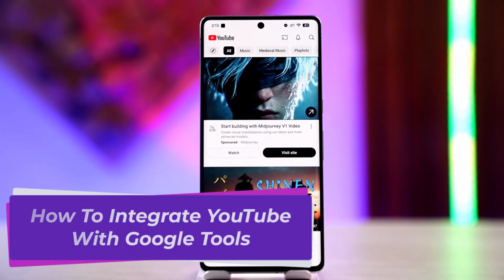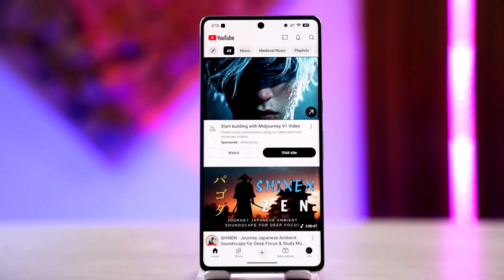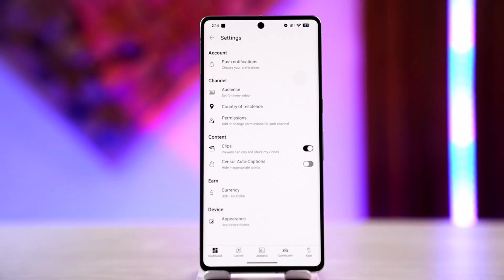How To Integrate YouTube With Google Tools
Integrating YouTube with other Google tools allows creators, marketers, and educators to streamline their workflow, enhance data tracking, and improve content visibility. YouTube, being part of the Google ecosystem, is designed to work seamlessly with tools such as Google Ads, Looker Studio (formerly Google Data Studio), and Google Sites. These integrations provide added benefits like in-depth analytics, monetization insights, custom dashboards, and easy content embedding across websites and apps.

To get started, you’ll need access to YouTube Studio, either or through the YouTube Studio mobile app. Once logged in, click on your profile icon and navigate to "Settings." In the Settings menu, select "Channel," then go to the "Advanced settings" tab. Under this section, you'll find an option to link your YouTube channel with a Google Ads account. This allows you to run ad campaigns using your videos, track viewer engagement, and use remarketing features to reach specific audiences.

For deeper analytics, you can integrate your channel data with Looker Studio. In Looker Studio, create a new data source and select "YouTube Analytics" as your connector. This enables you to build custom dashboards using metrics like watch time, views, subscriber growth, traffic sources, and audience demographics—all in real time. It’s ideal for creators and agencies managing multiple channels or analyzing content performance across various segments.

Additionally, if you’re looking to embed YouTube videos on websites, Google Sites offers a simple drag-and-drop interface. Just click the "+" button within your site layout, select the "YouTube" embed option, and either paste a video URL or search your channel. This is especially useful for educators, businesses, and bloggers looking to integrate content seamlessly into learning materials or landing pages.

These integrations unlock more power from your YouTube content, helping you optimize performance, increase visibility, and automate workflows across Google’s suite of tools.

Timestamps:
0:00 Introduction
0:10 Linking YouTube with Google Ads
0:44 Integrating with Looker Studio
0:55 Embedding YouTube videos on Google Sites
1:10 Conclusion